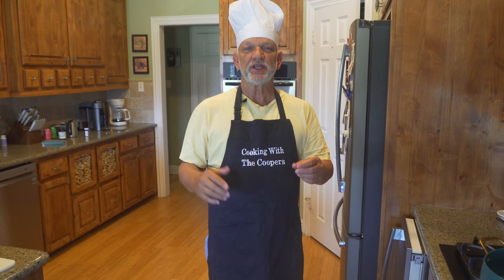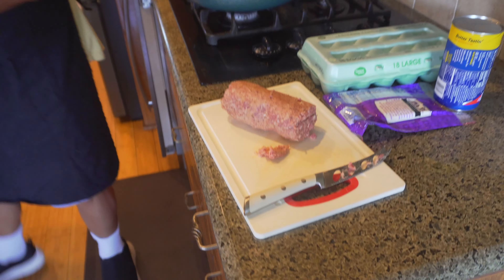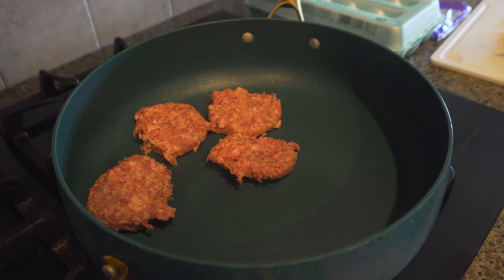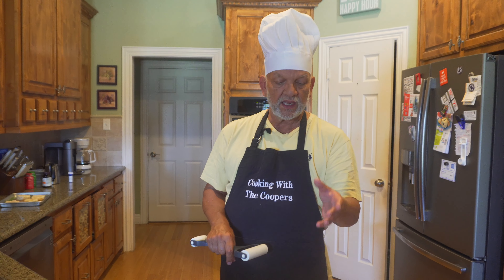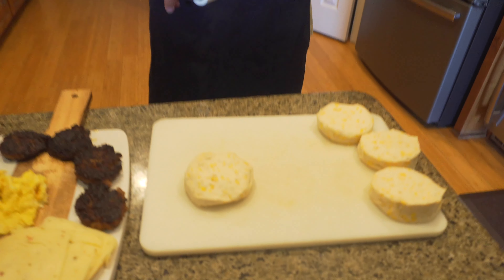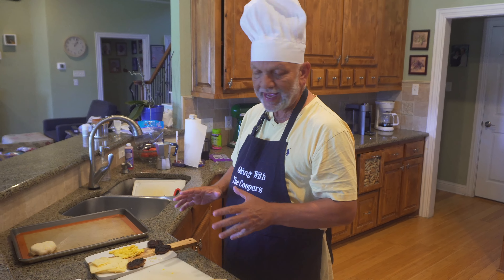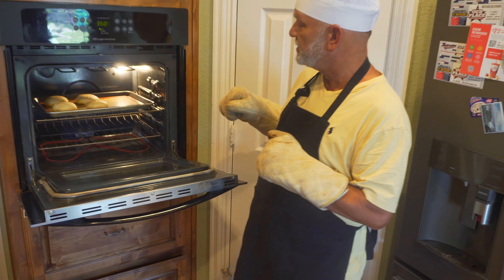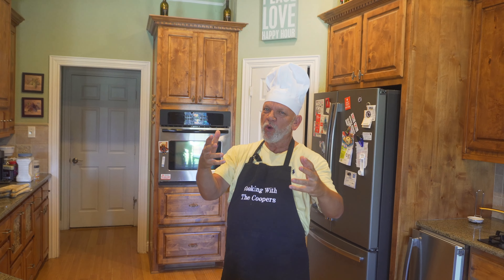Loaded Breakfast Biscuit - A Cooper Creations Original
Jeff has the moves per usual